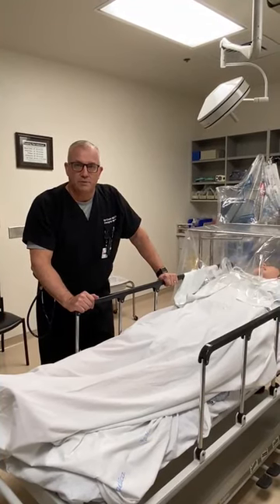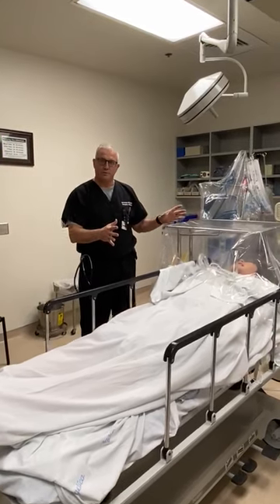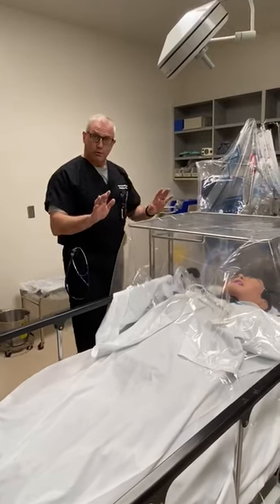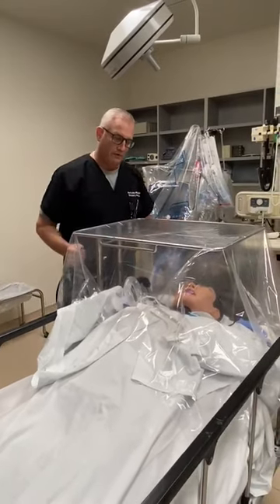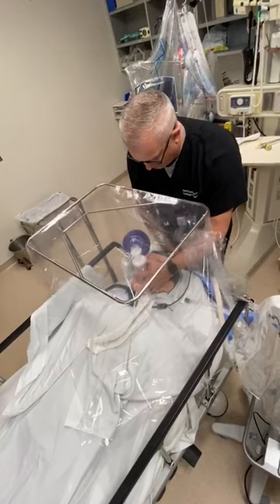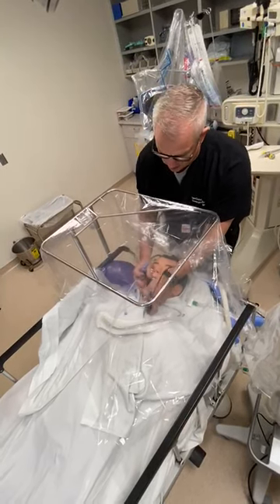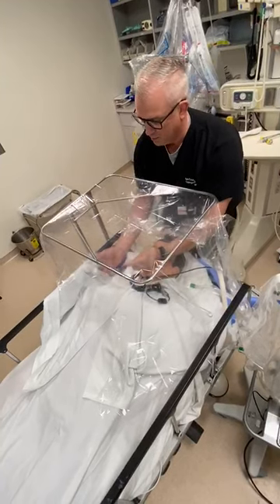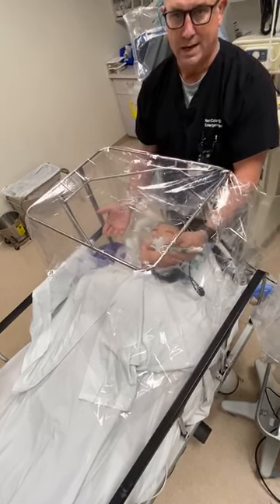Code Blue & Intubation for COVID-19 Suspect or Confirmed Patients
Dr. Ken Colaric, Vice President Leadership Development for American Physician Partners, shared a video on the process his team at Cookeville Regional Medical Center in Cookeville, TN, developed to reduce the viral load in the treatment room and reduce exposure to the healthcare team.